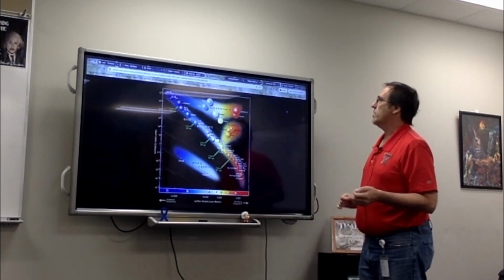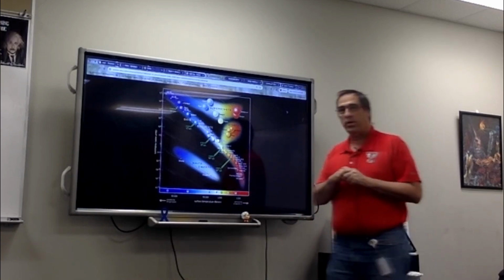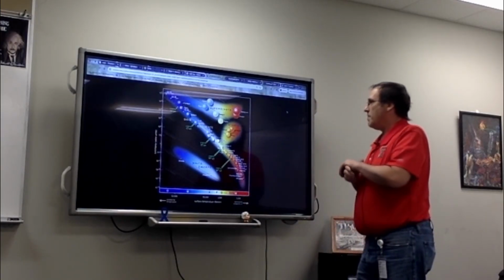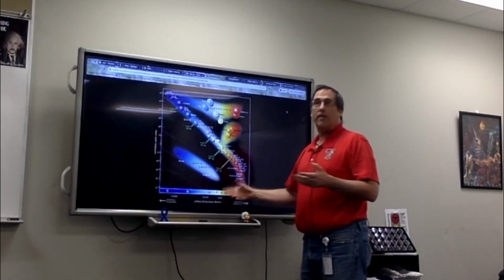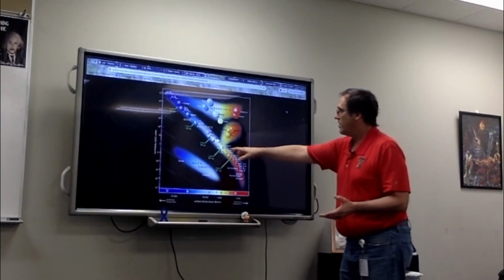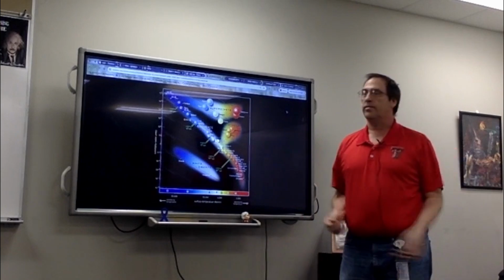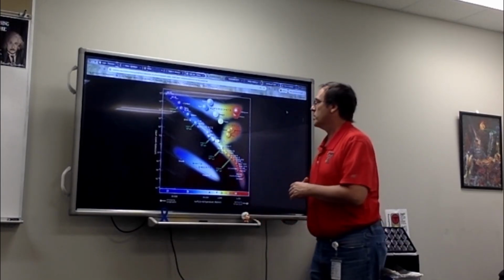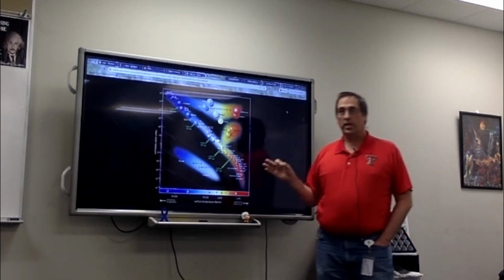The Hertzsprug-Russell Diagram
Every scientific discipline has tool that is closely associated with it. For chemistry, it is the periodic table; for biology, it is the model of DNA. For astronomy, it's the Hertzsprug-Russell Diagram